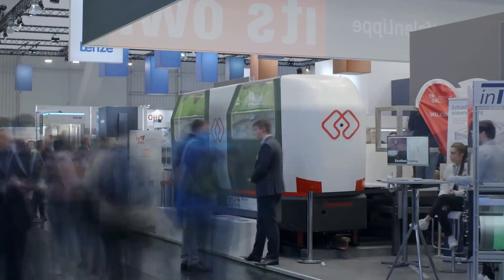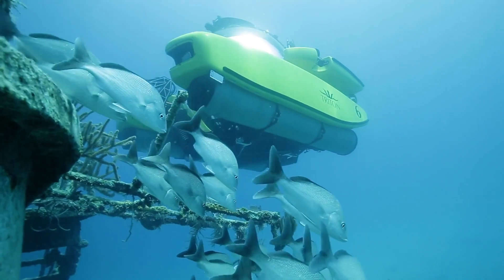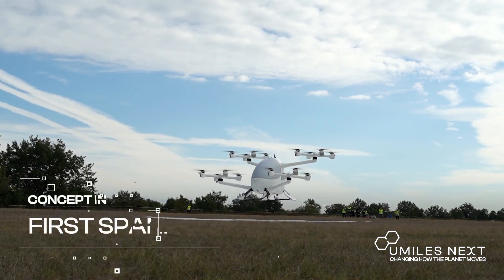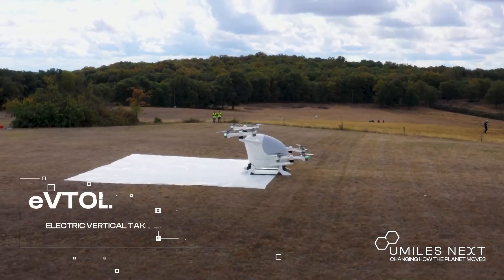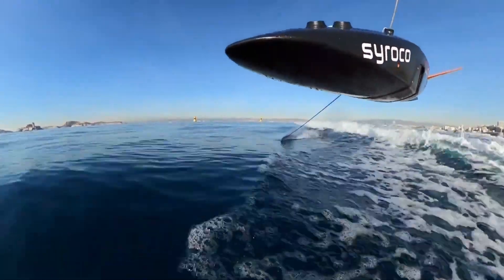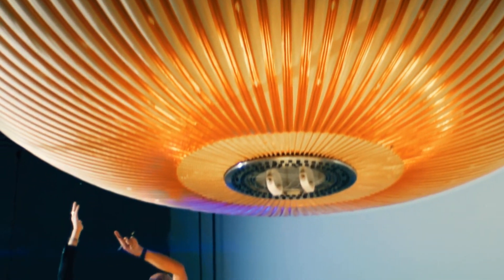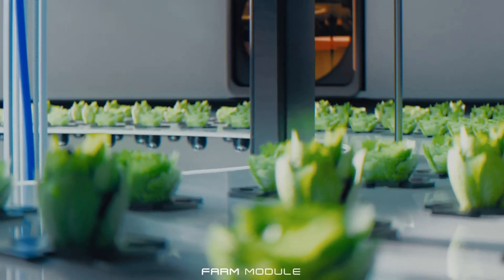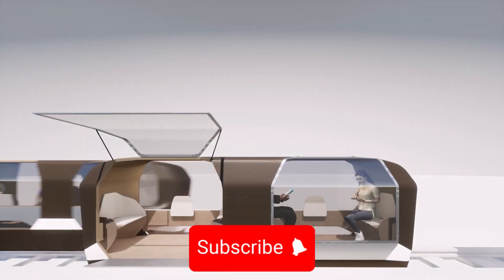INGENIOUS INVENTIONS THAT HAVE REACHED A NEW LEVEL